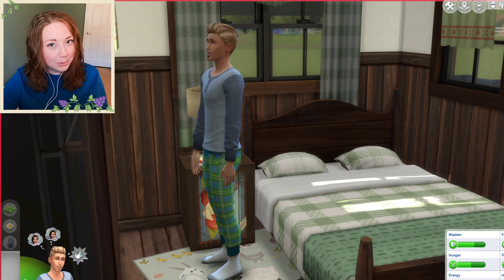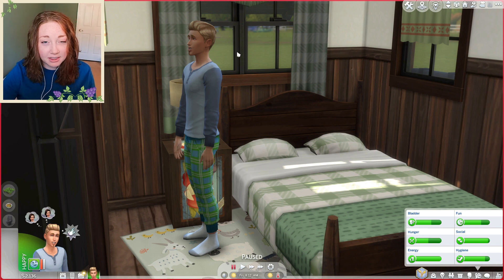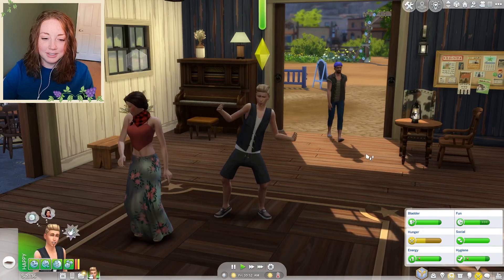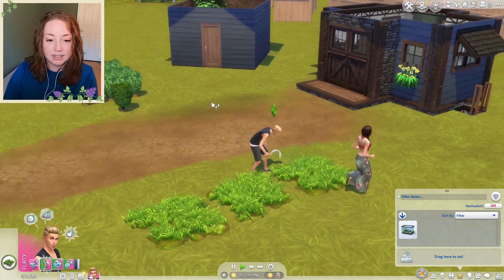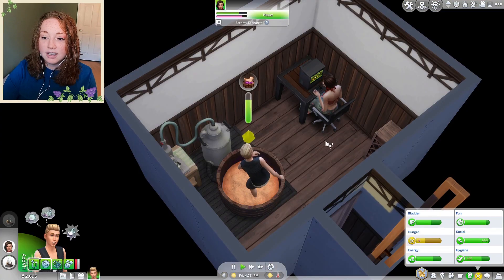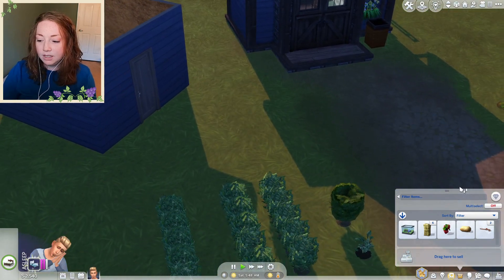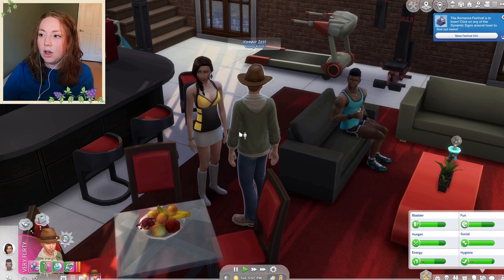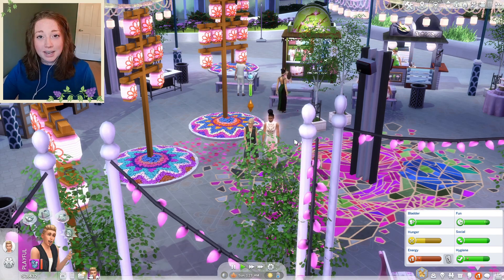WE'RE ENGAGED!! 🍇 Legacy Let's Play Ep. 3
In episode 3 of our legacy family let's play, Johnny has met someone💕 and our family MIGHT BE GROWING SOON!